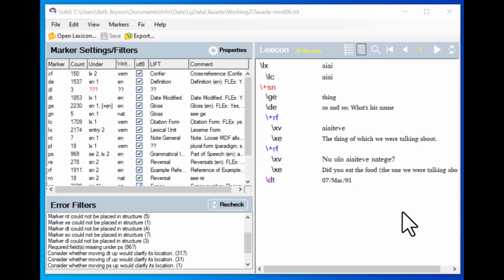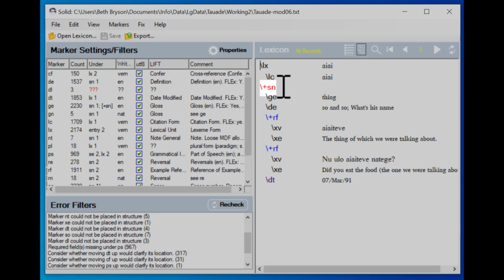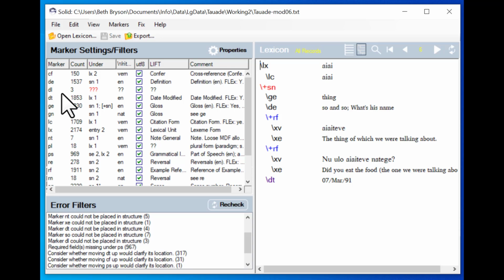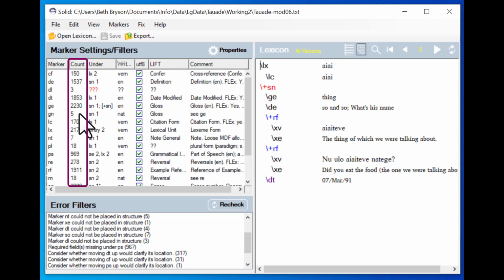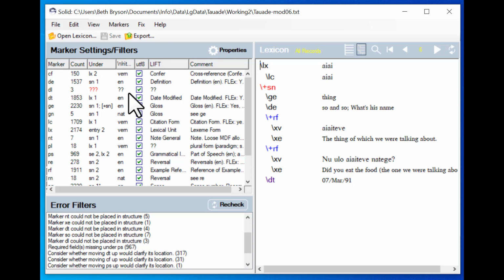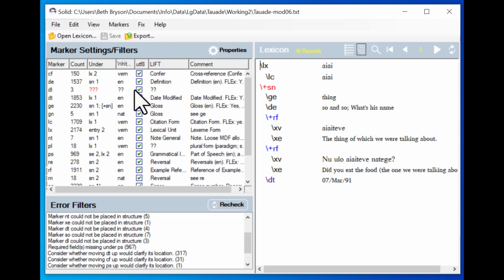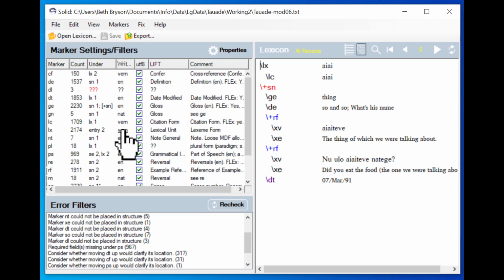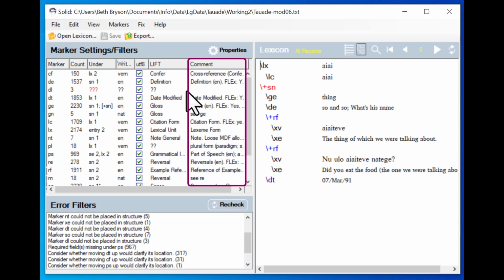SLD03 Solid - Layout of Solid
Explains the layout of Solid, including details about each pane.